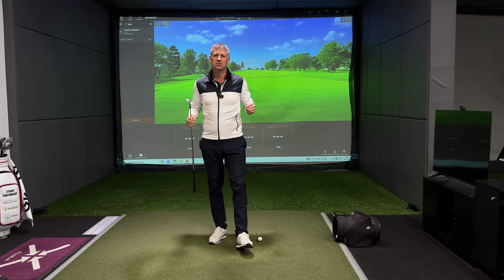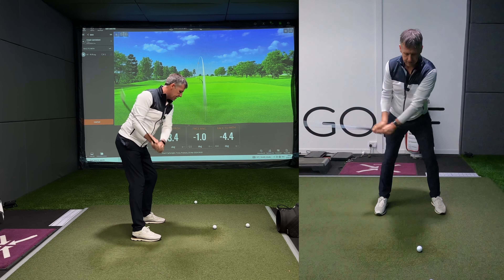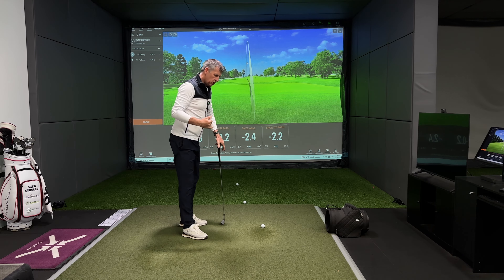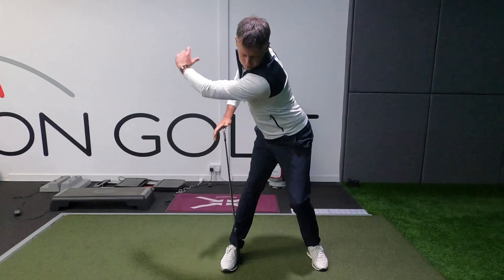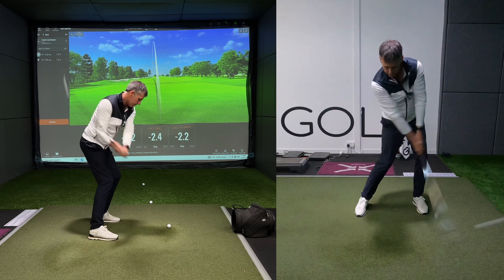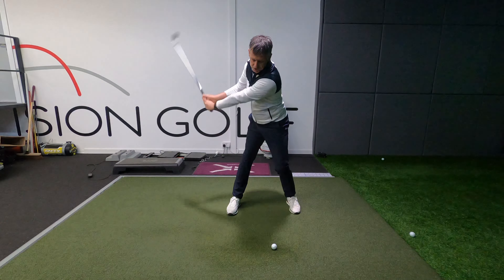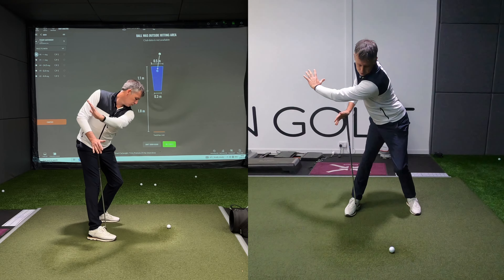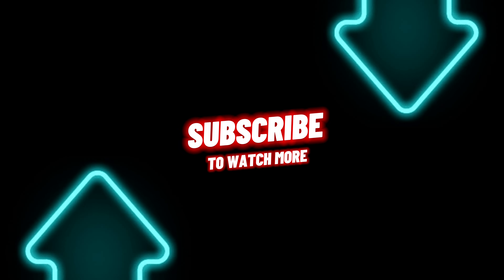Easy Technique To Fast and Easy Rotation | Golf Swing Tips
How to stop the sway in your golf backswing is crucial to optimising ball striking and consistency. Golf swings are easy when you know how and this video will help you hit more fairways and lower your scores.

✅ WATCH THIS NEXT - TO IMPROVE YOUR BODY SPEED

 ✅ THEN WATCH THIS - TO INCREASE CLUBHEAD SPEED

TRAINING AID I RECOMMEND - HACKMOTION
▶Hackmotion Wrist analysis give you clarity on how the "hub" of the golf swing operates within the parameters your pivot allows. Everyone is different, and we should therefore apply different feels for all when it comes to club face and wrist angle orientation. Hackmotion delivers this.

GOLF GLOVES I RECOMMEND
▶Golf Gloves have become extremely expensive and are, along with golf grips, the tyres that put the traction in your golf swing. An essential ingredient hugely overlooked by golfers to improve their consistency and ball striking. GX Golf Gloves offer premium cabretta leather golf gloves for a fraction of the price of high street brands. and use my code "goodcoaching" for a 10% discount on your next order.

This video gives you great detail on how to hit more greens, hit more fairways and lower your golf scores and ultimately your handicap.

We look at 3 things:

1. How to improve golf ball striking
2. How to find the middle of the club face
3. Help lower your golf scores

and I hope to do all this with simple understanding to create a simple easy golf swing.